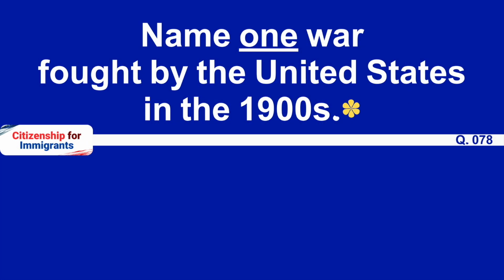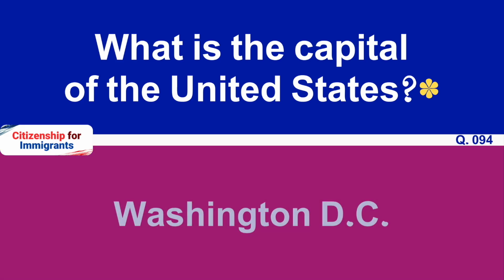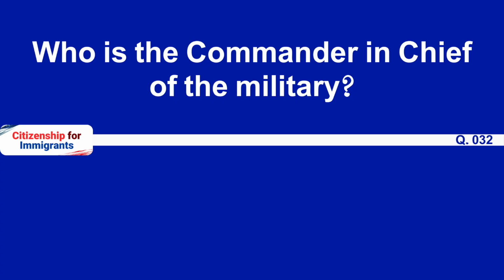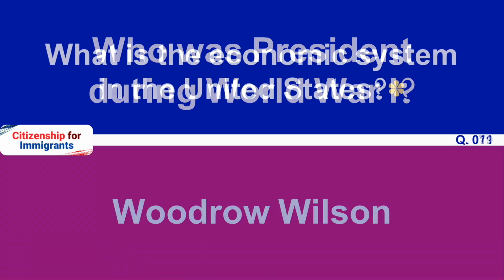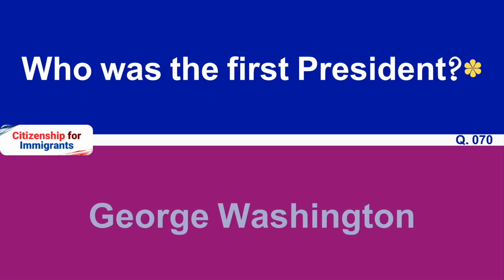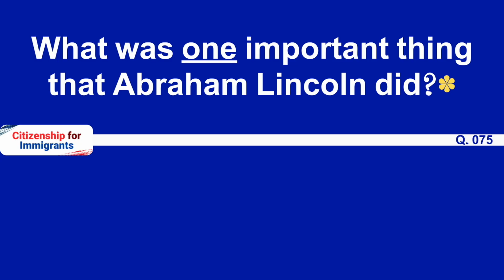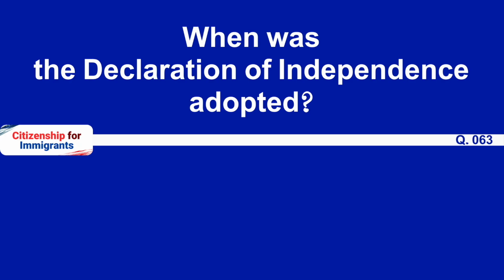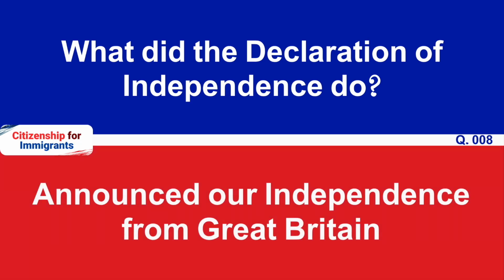2025 random 100 civics questions and answers - U.S. citizenship interview I N400 Interview